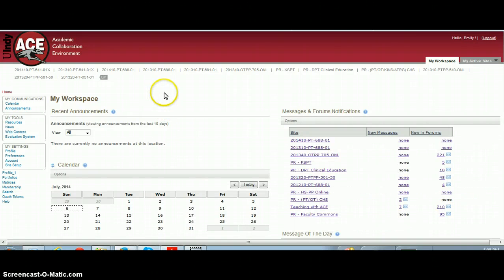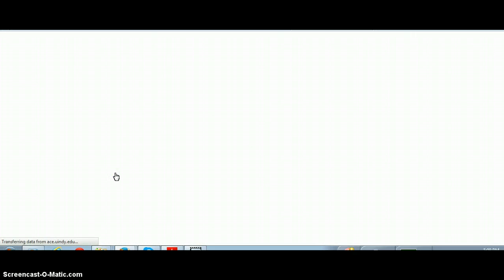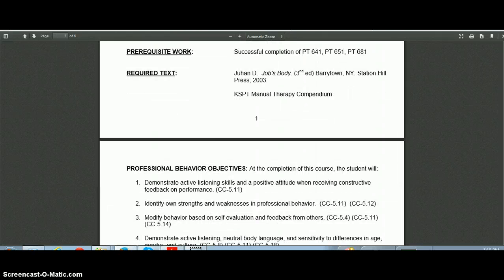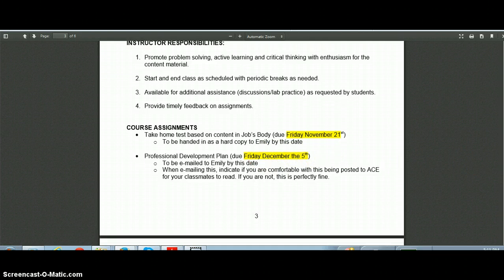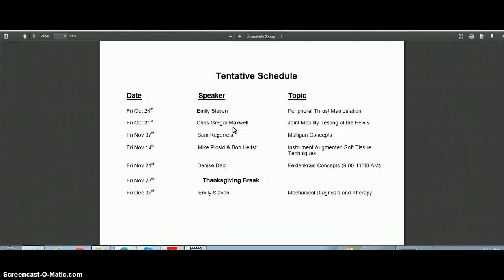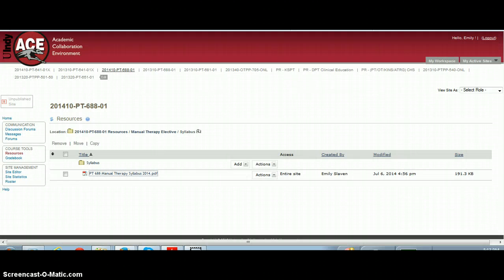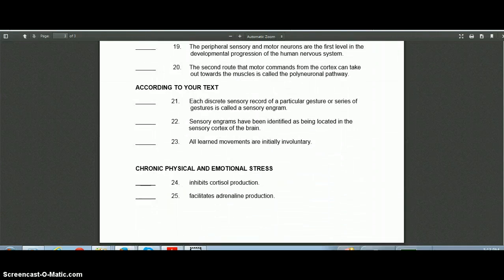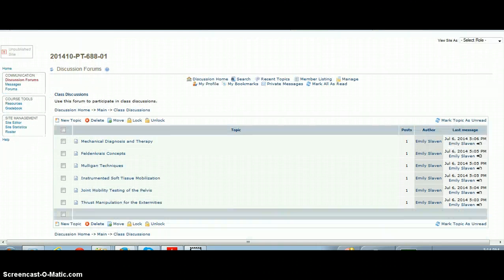Introduction to PT 688 - Manual Therapy Elective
Manual Therapy Elective